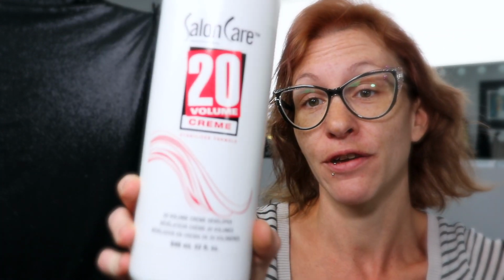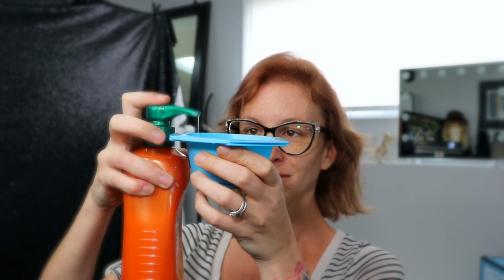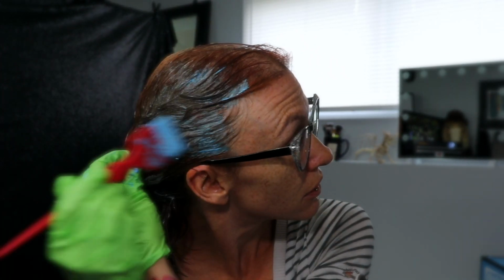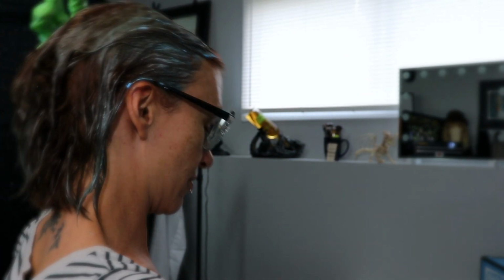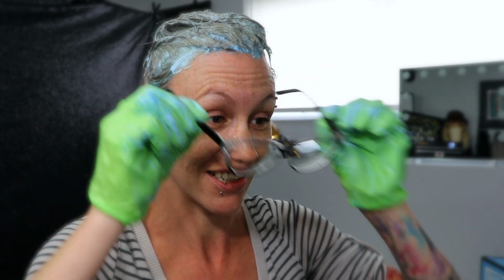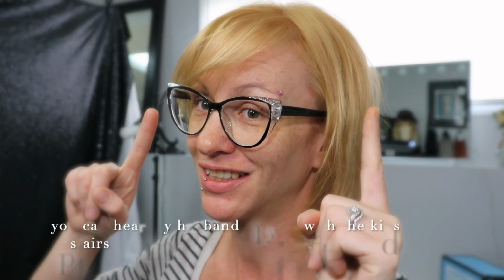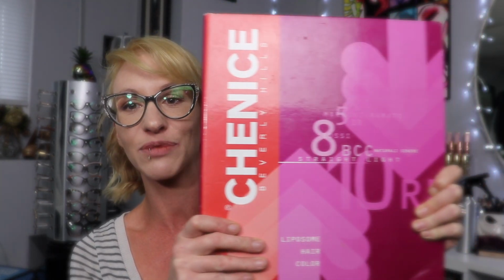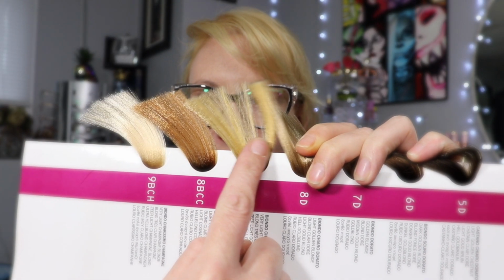Bleach Bath on Hair | Remove color with Minimal Damage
Hello Beauties. Today Im showing you how to do a Bleach Bath on your hair to remove color with minimal damage. Let me know if you've tried this before!!

Hairstylist Club Box    ** HCBAP10  $10 OFF
Nihao Optical   ** Amanda   15%OFF
Pollyeye Contacts  **mins12   12% OFFHairstylist Club Box    ** HCBAP10  $10 OFF

What I Use To Film/Edit:
IMovie
Canva